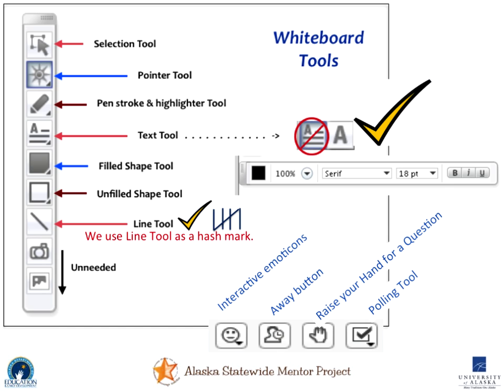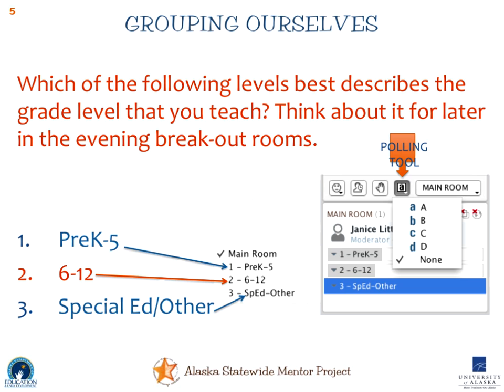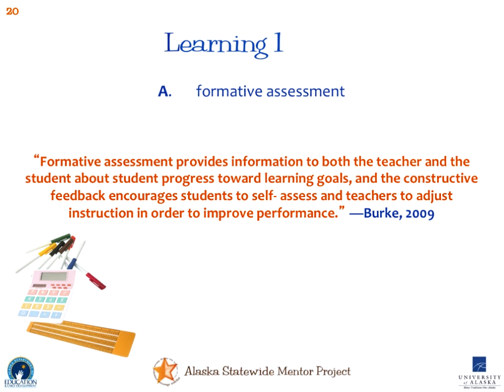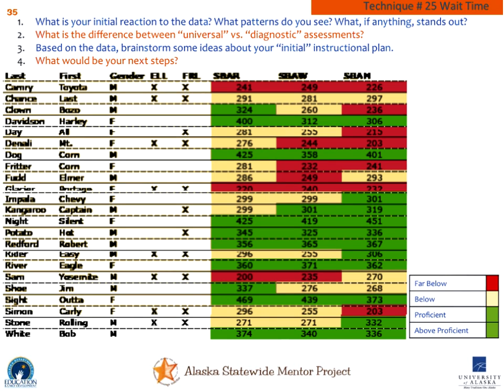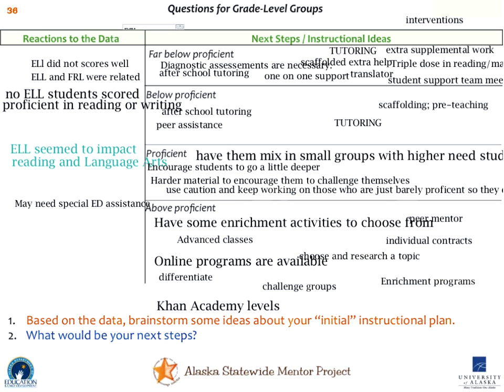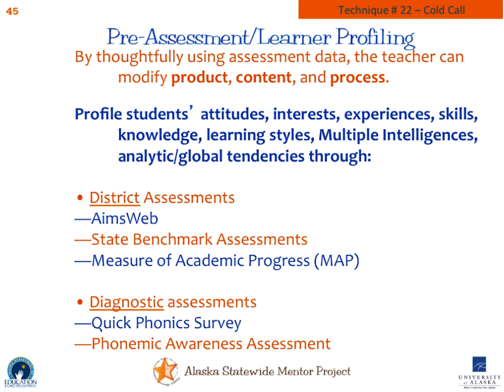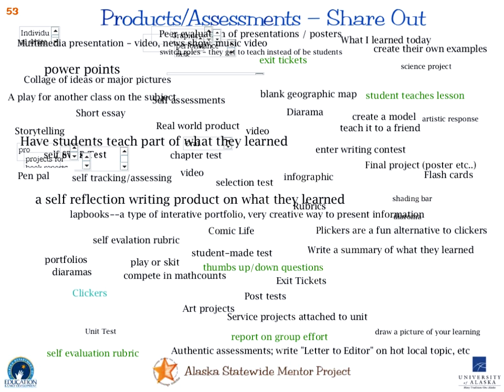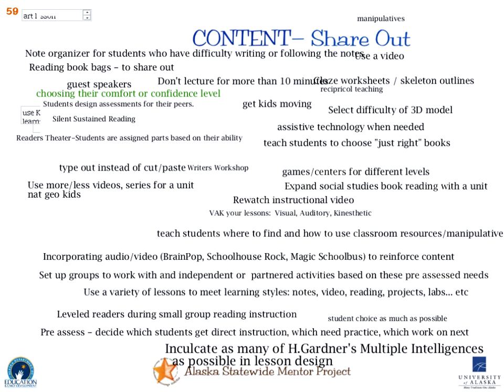USING ASSESSMENT TO GUIDE DIFFERENTIATED INSTRUCTION Feb162016